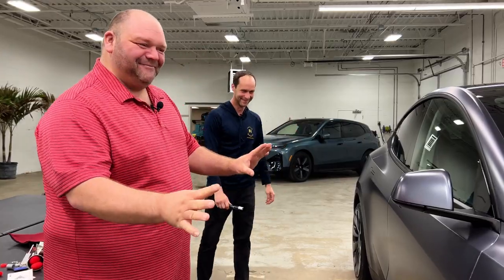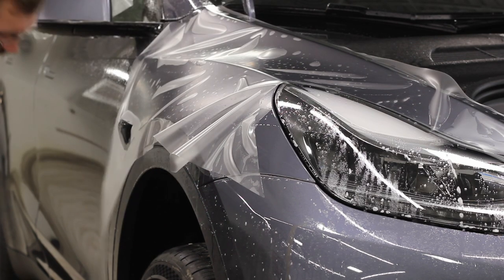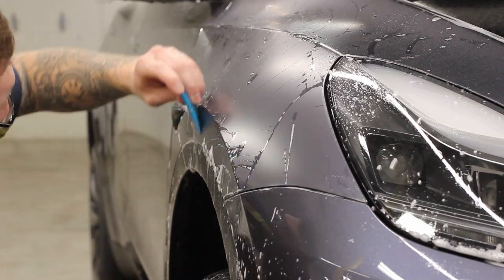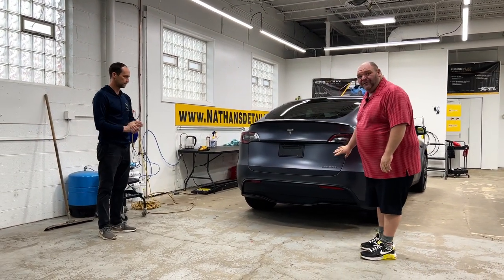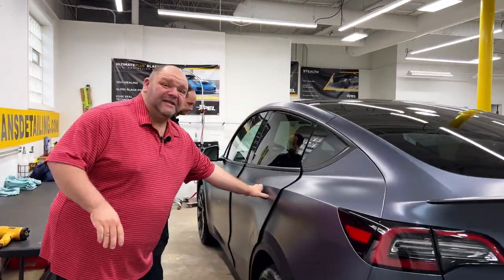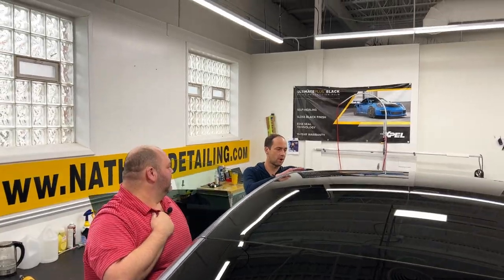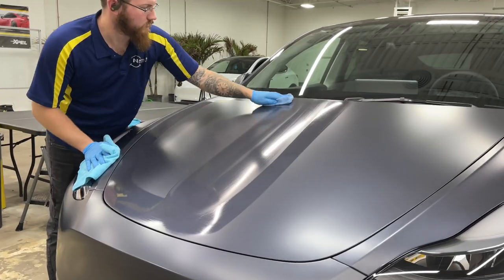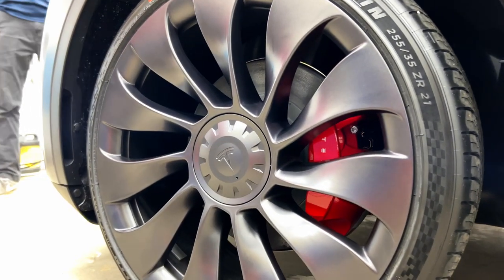Stealth Tesla Magic Show | Model Y Stealth PPF Install & Ceramic Coating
Can Nathan make this gorgeous new Tesla Model Y disappear?

Protect your Tesla with XPEL Stealth Paint Protection Film and Ceramic Coating! In this video, watch as we show you the process of how we installed XPEL Stealth PPF and ceramic coating on a Tesla Model Y. See how our certified technicians go through the process of applying the film and coating to the vehicle, and how the end result looks amazing!

Curious about XPEL Stealth PPF? Nathan's Paint Protection Services will keep your vehicle "new" for years to come. We pride ourselves in our quality and ability to make our clients smile.